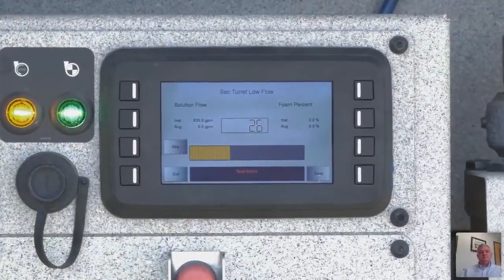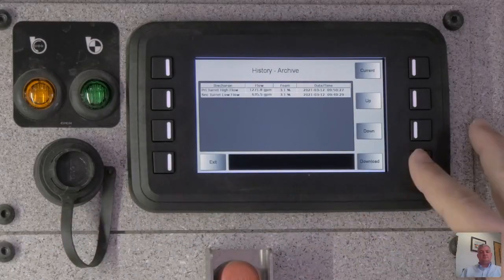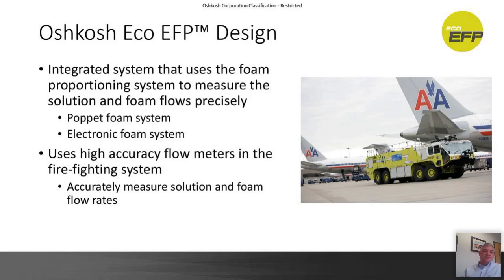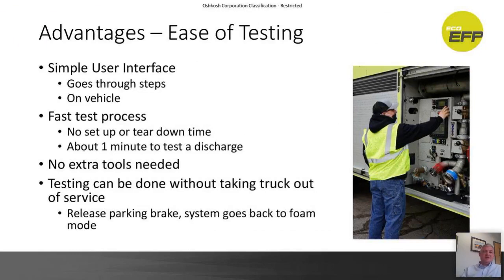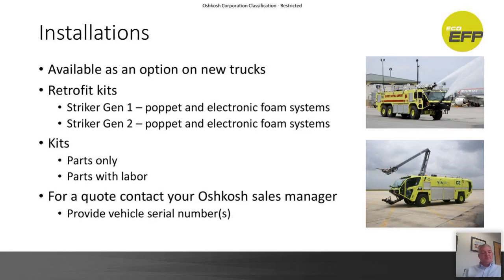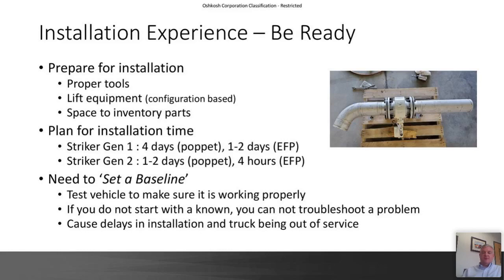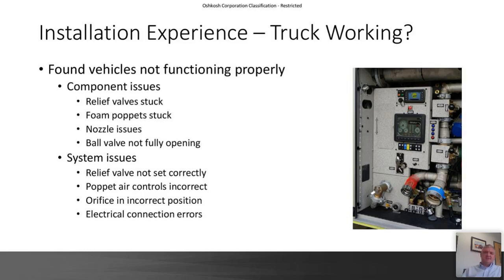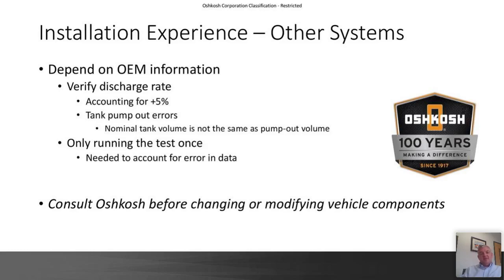Eco EFP Webinar with ARFF Working Group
In April, Oshkosh Airport Products participated in a live webinar with the ARFF Working Group featuring the Oshkosh EcoEFP Test System. Our on-board test system is easy to use, walking the operator through each step during the test. Check out our video showing how to perform a full foam percentage test using the EcoEFP system.